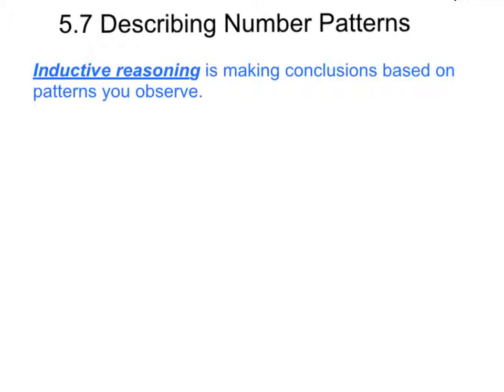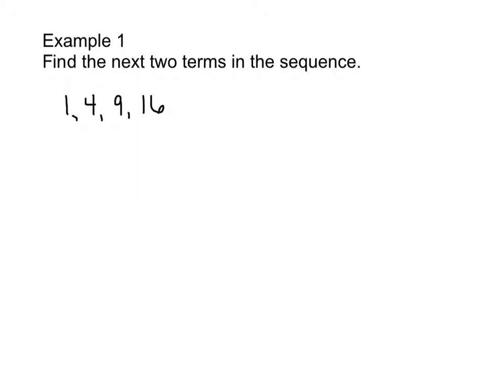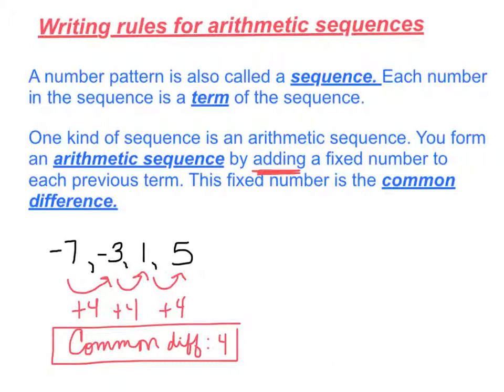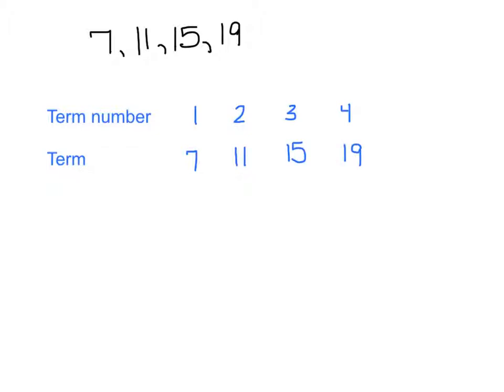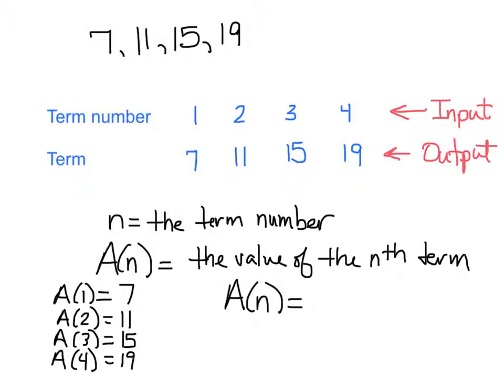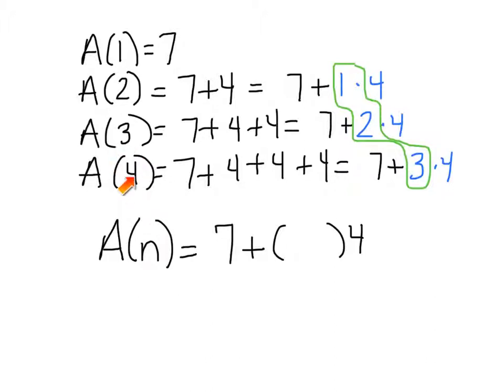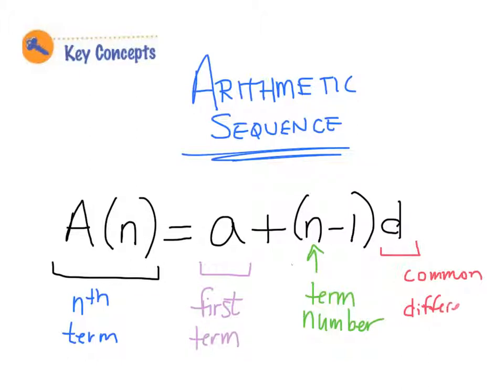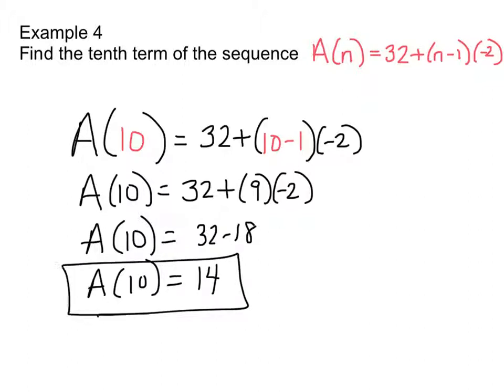7th TAP, section 5.7 (Monday, October 20) - Sequences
7th TAPm, section 5.7